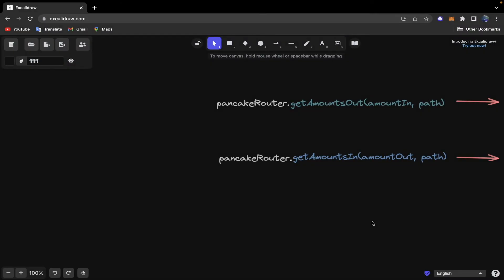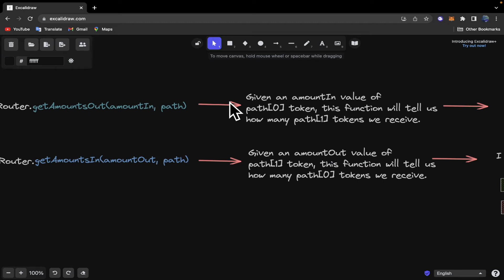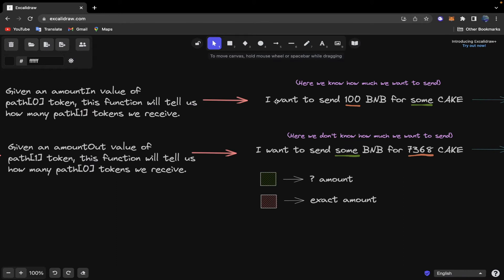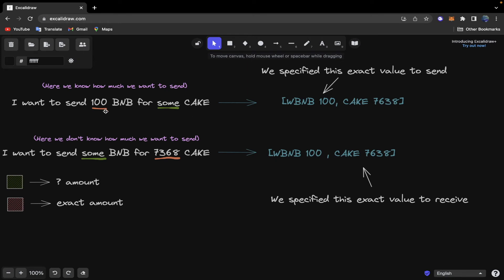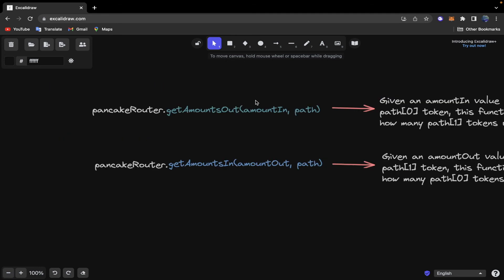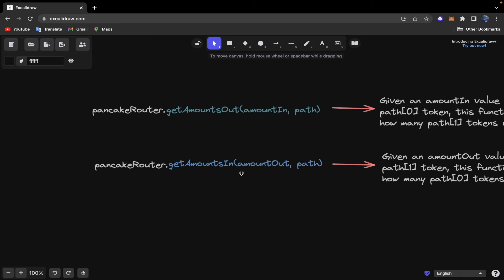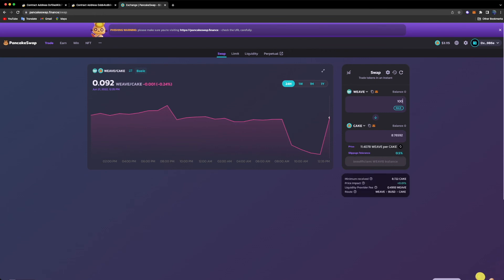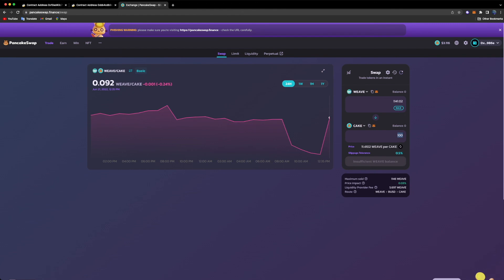Pancakeswap Code - getAmountsIn() and getAmountsOut() explained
Hello blockchain nerds ! 🤓

In this video I am going to explain the difference between these 2 functions, what they do and how are they used.

If you didn't like it I would appreciate if you give me some feedback in the comments section so I can improve, thank you !